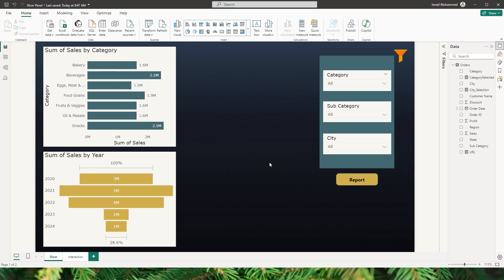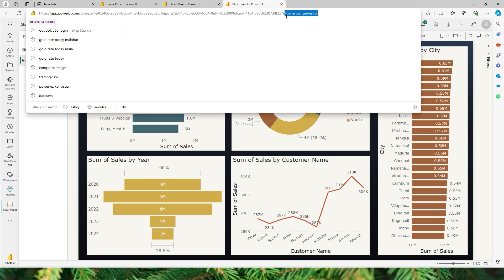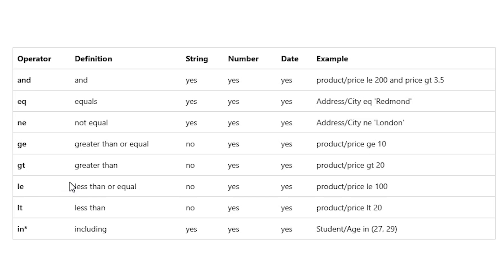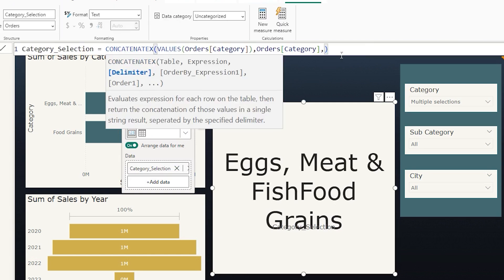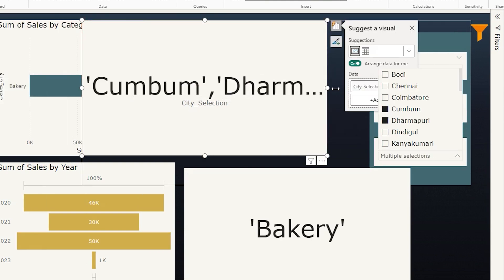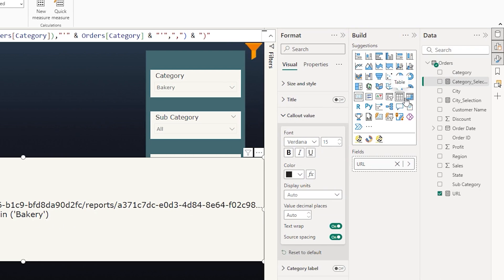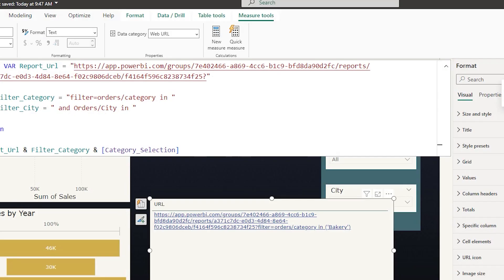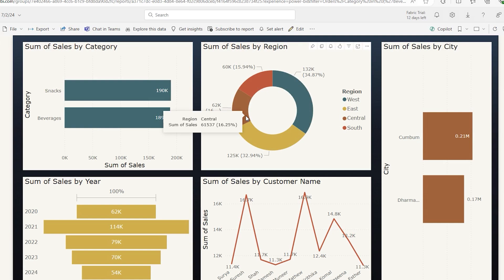Filter Power BI Reports Using URL | Query String Parameters | Dynamic URL | MiTutorials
Learn how to efficiently filter your Power BI reports using URL parameters! In this tutorial, we'll guide you through the process of adding and customizing URL filters to dynamically control the data displayed in your reports. Whether you're embedding reports or sharing filtered views, this powerful technique will enhance your data analysis and presentation capabilities.